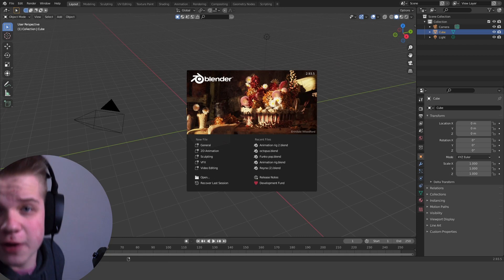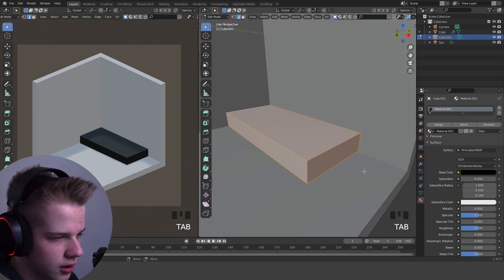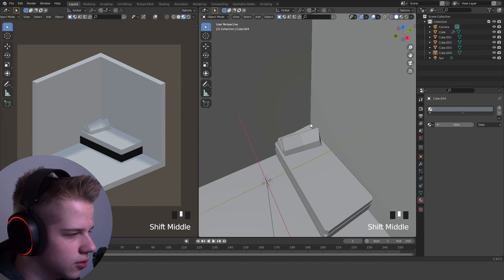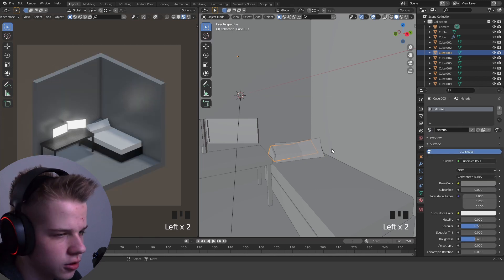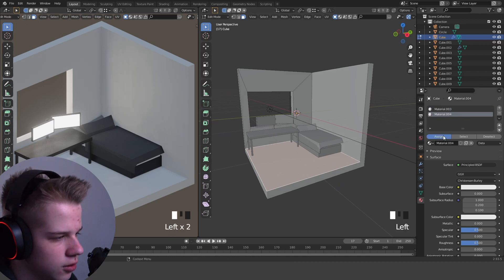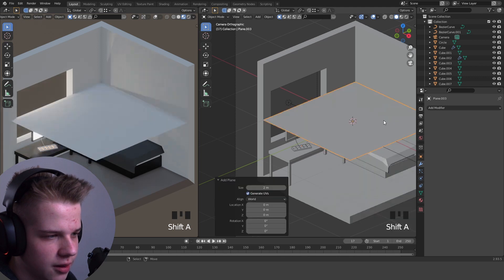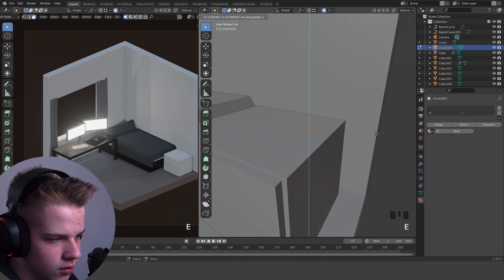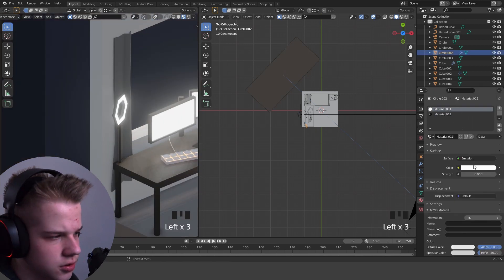Low poly Isometric rooms in blender!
Step by step guide to make beautiful low poly isometric rooms using blender.